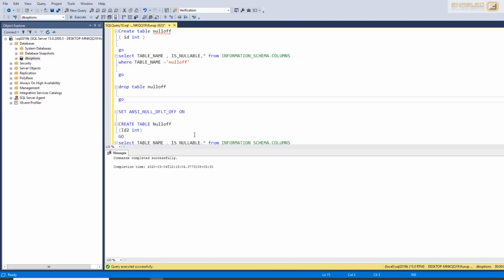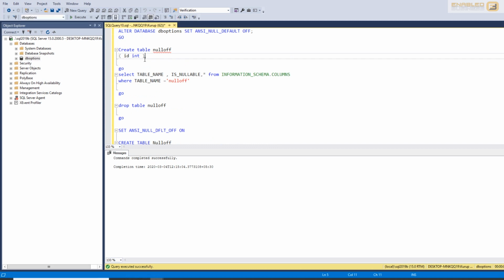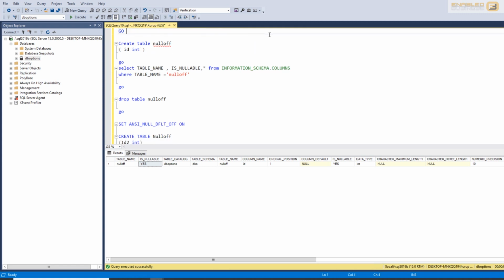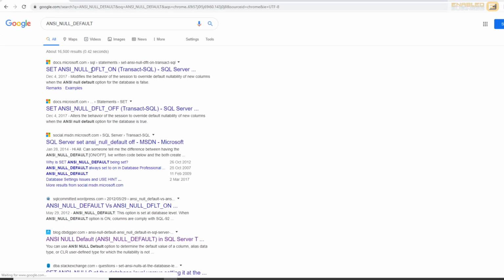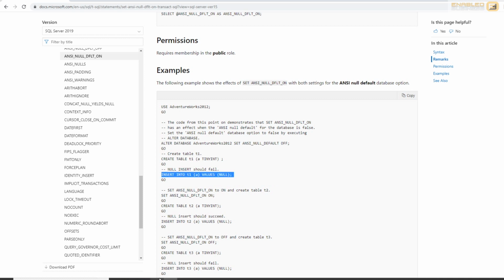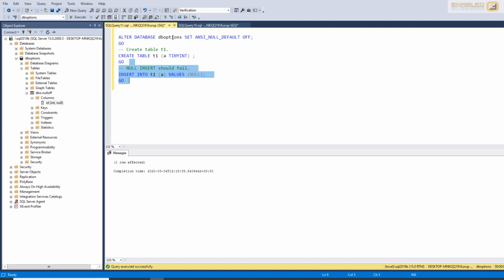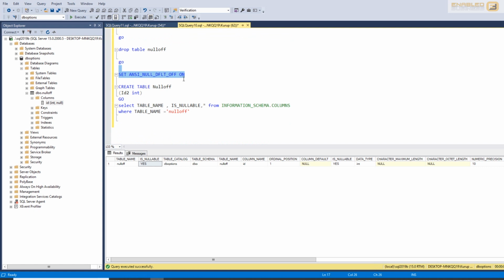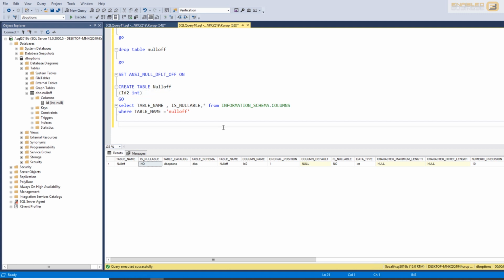DB Options : ANSI NULL DEFAULT ON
Another one of the database options which doesn’t serve any real purpose. As shown in this video the setting is overridden by session level settings so it doesn’t make sense to set it at Database level. This option default the NULLAbility of columns when creating the table or altering it. When set to off it defaults new columns to NOT NULL but unfortunately it only works at the session level and not the database level.

Like AUTO UPDATE STATS you don’t want to rely on this setting. In fact best practice dictates that you explicitly call out the NULLABILITY of columns when creating them.

Jayanth is a Microsoft SQL Server trainer / consultant with over 15 years’ experience. He has worked with companies like Microsoft, IBM, HCL, Wipro, Well Fargo, Zeomega and many more. He is based out of Bangalore and a very active member of the SQL Server Community.